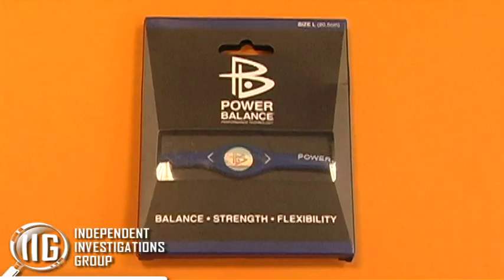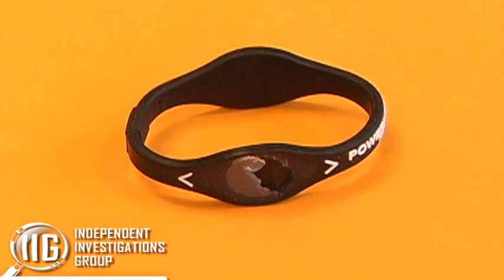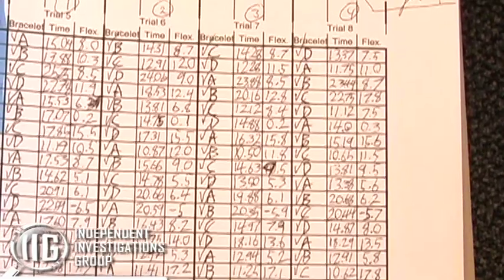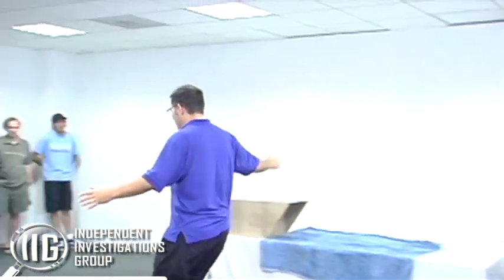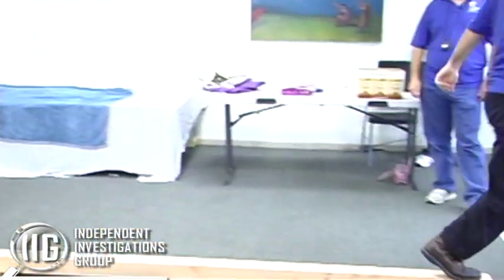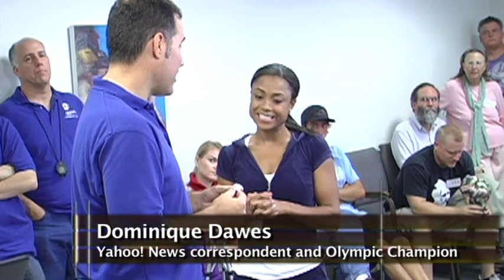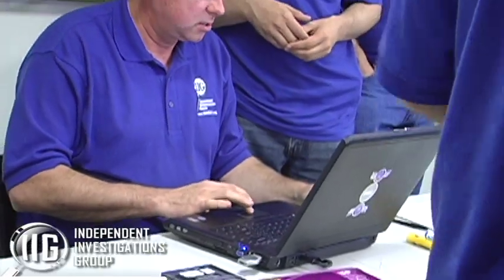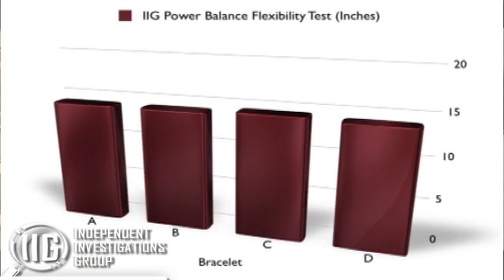IIG Power Balance experiment with Dominque Dawes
News. The Power Balance products are said to allow athletes to perform at their best, maximizing strength, balance, and flexibility. The active component giving the bracelet this ability is a hologram embedded in the plastic wristband.

To conduct the test, the IIG recruited 16 volunteers as subjects, including former Olympic medalist Dominique Dawes. The subjects ran an obstacle course including a balance beam section, and a section requiring them to carry weight on an obstacle course. Each participant ran the course four times, each time with a different bracelet, giving a total of 64 scores. Each run was timed with a stopwatch.

There was one 'legitimate' Power Balance bracelet, and 3 'sham' bracelet that had had the hologram removed from them. The experiment was double-blind, all bracelets were wrapped with tape so no one present knew which bracelet was real and which were fakes. Neither the participants nor the people recording the scores knew which bracelet was which until after all participants had completed their runs and their scores were recorded.